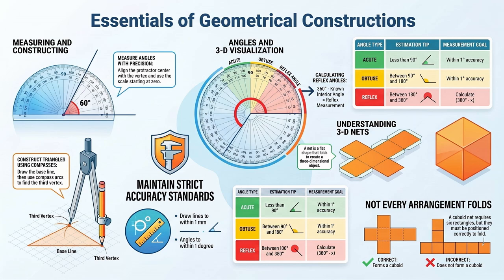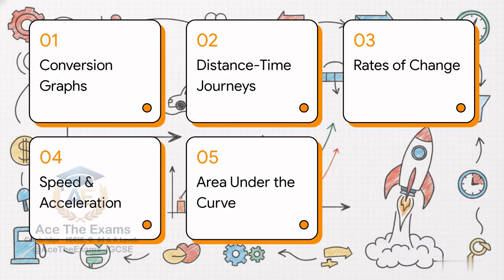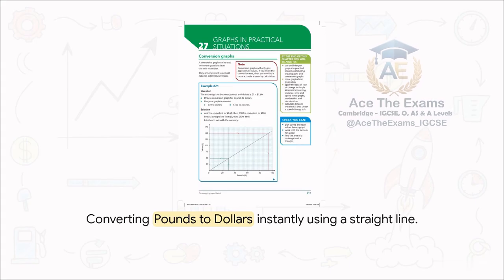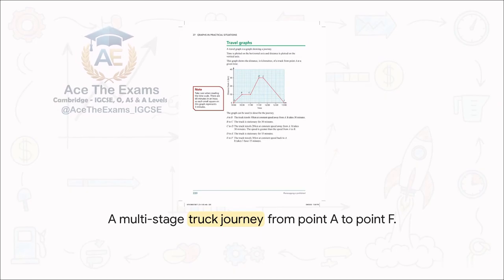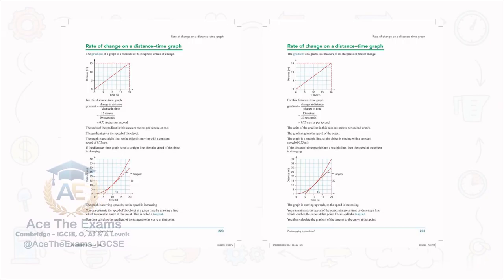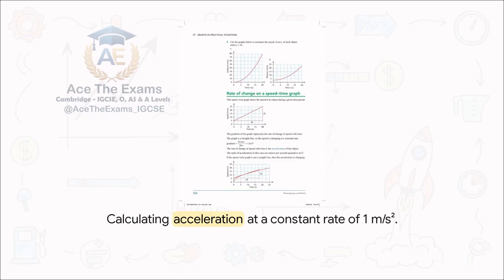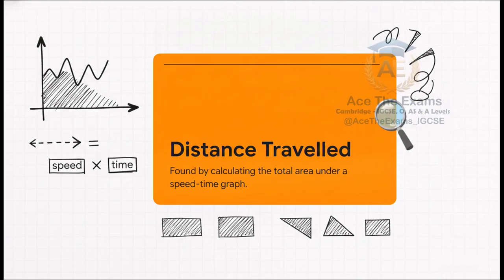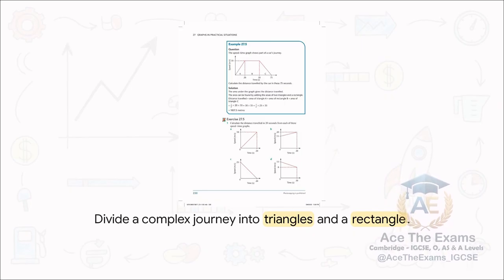Graphs In Practical Situations Igcse Questions | IGCSE Mathematics 0580 | Ace The Exam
Graphs In Practical Situations Igcse for IGCSE Mathematics 0580. This Ace The Exam lesson explains Graphs in practical situations using exam-focused revision, questions, past-paper practice, mark-scheme understanding and common mistakes.

Primary search query: graphs in practical situations igcse
Related searches: graphs in practical situations, graphs in practical situations zainematics
Current research themes used: igcse, graphs, maths, time, math, 0580, level, distance, practical, speed

Use this video to revise IGCSE Mathematics 0580, practise exam technique and prepare for Cambridge assessments.